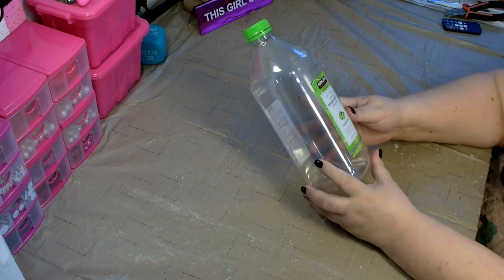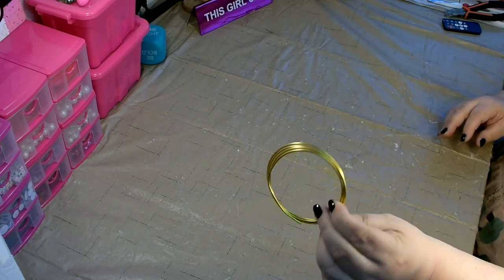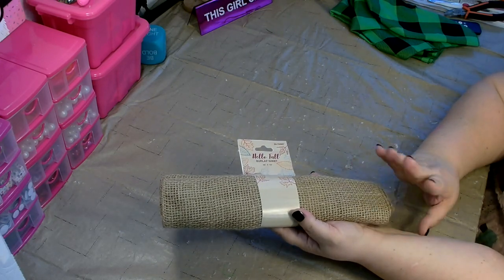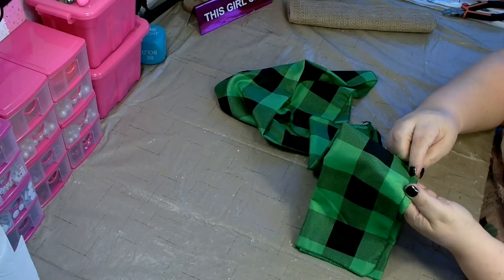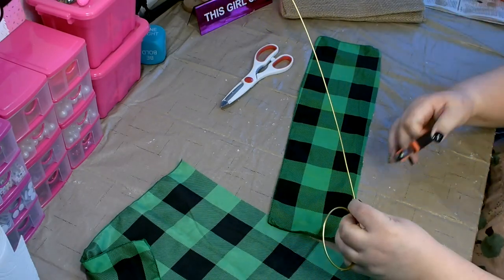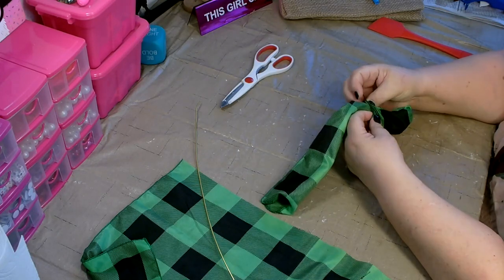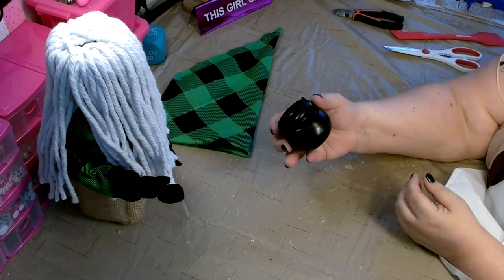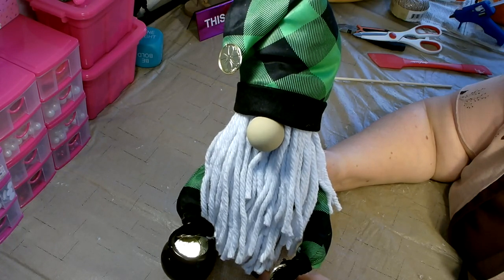Large St. Patrick's Day Gnome ~ Dollar Tree St. Patrick's Day DIY ~ Mop Head Gnome Tutorial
In today's crafting adventure I will show you how to make this large Dollar Tree St. Patrick's Day Gnome. This big guy stands at 16 inches and is busy gathering up his gold. Using a large plastic bottle as the base and Dollar Tree materials you can make this adorable Dollar Tree mop head Gnome. He is the perfect adornment for your mantel or a side table. Below you will find a detailed list of the tools and materials needed to make the project.

I would also appreciate some love in the comment section as this alerts You Tube that my channel has content worth watching. Thank you so much for all the love and support my subscribers have shown me! I am truly Blessed!

Tools: scissors, glue gun & glue sticks, wire cutters, paper towels, paint brush and cup
Materials:
Dollar Tree ~ Black felt, 2 St. Patrick's Day bandannas, burlap, floral wire, cotton balls, gold coins, black caldron, ping pong ball , mop head
Walmart ~ Apple Barrel paint khaki
Other: Large plastic bottle